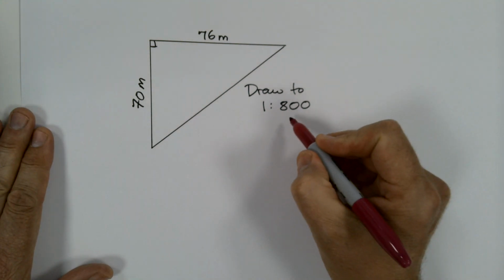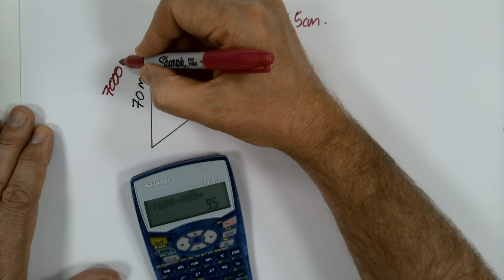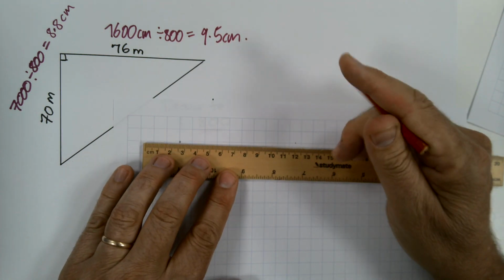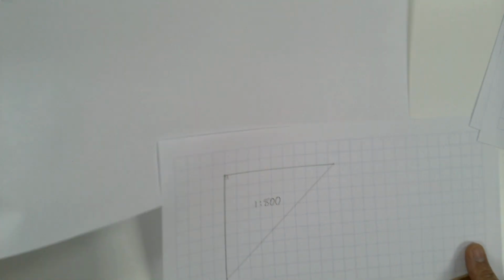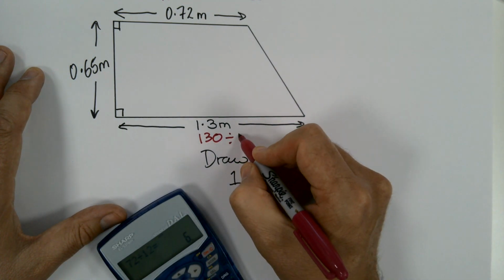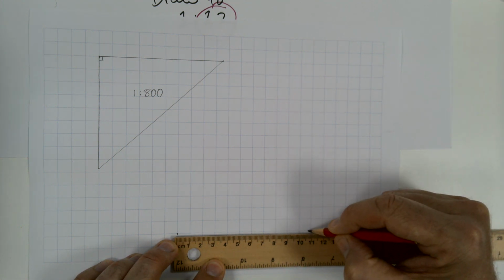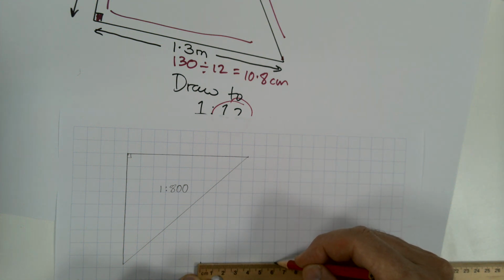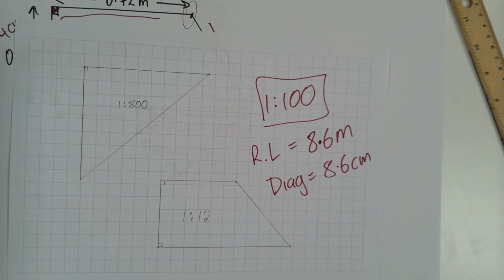Making Scale Drawings